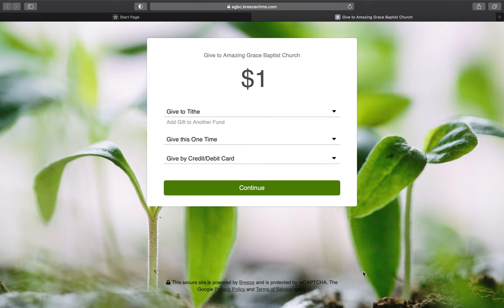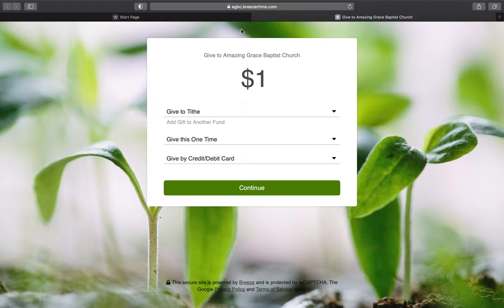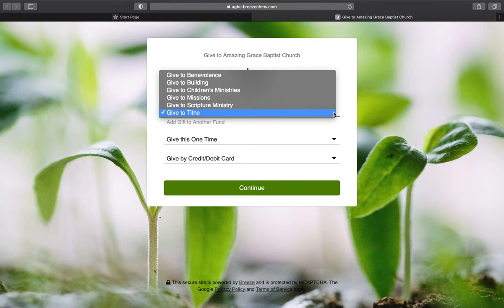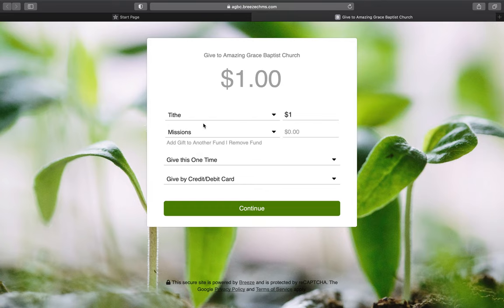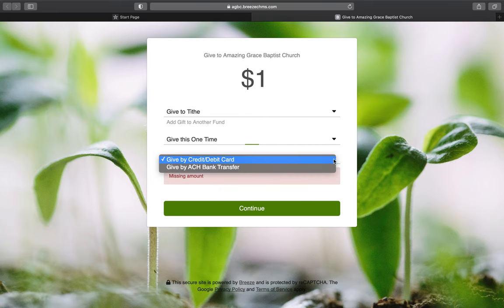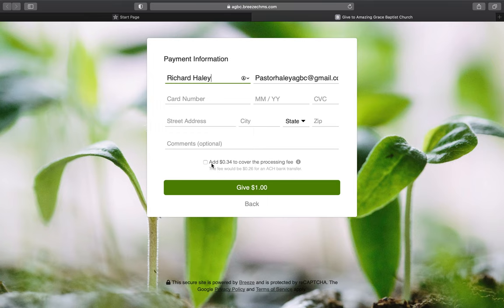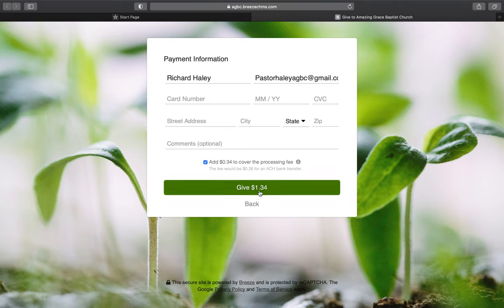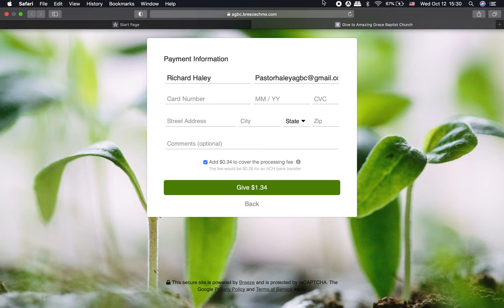Online Giving Tutorial